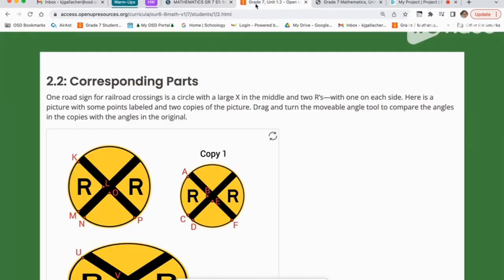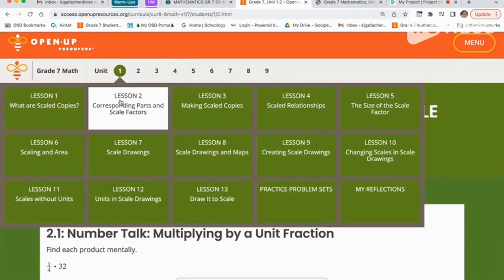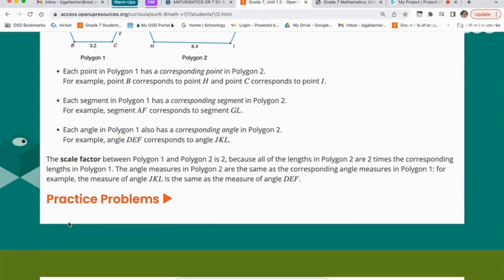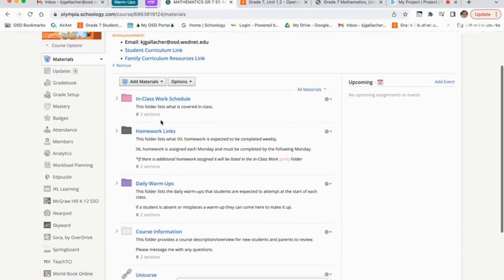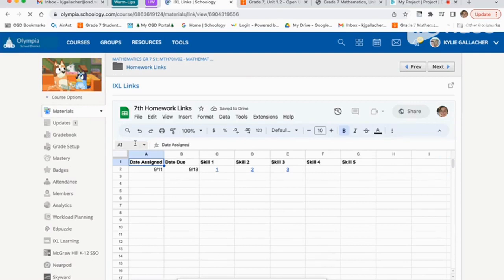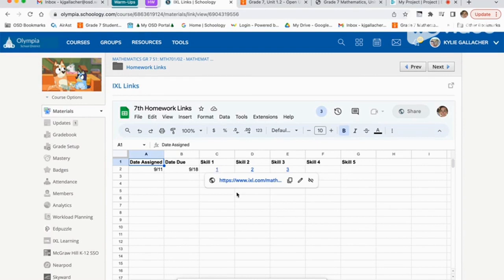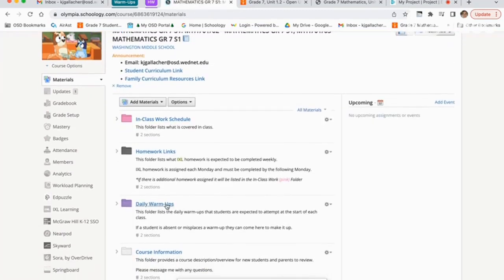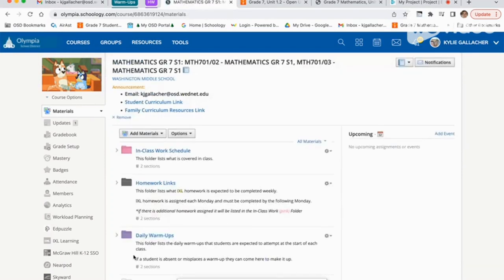7th_Math_Mrs. Gallacher